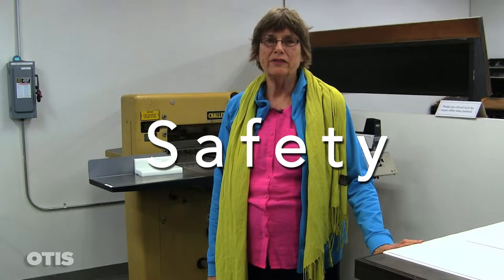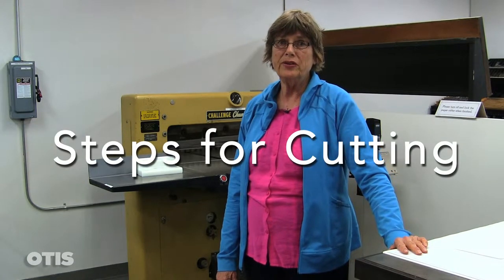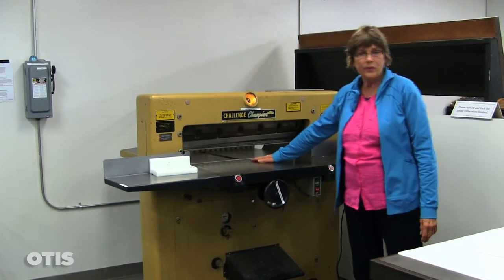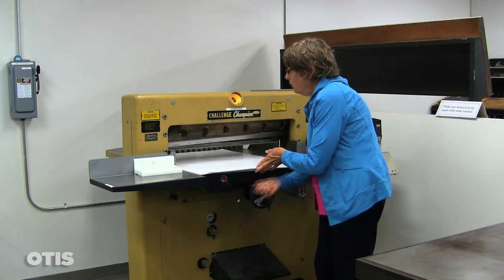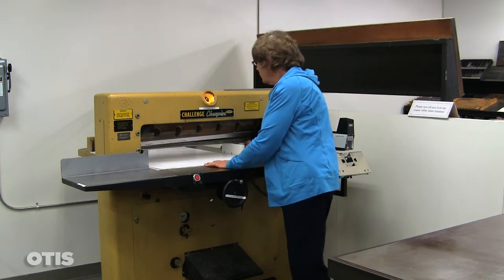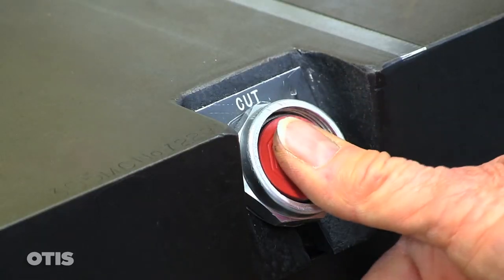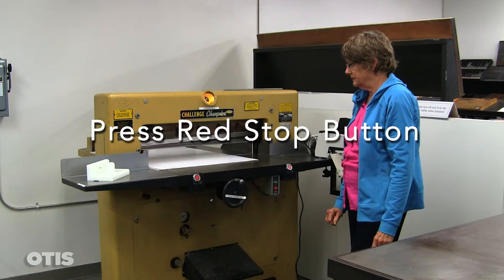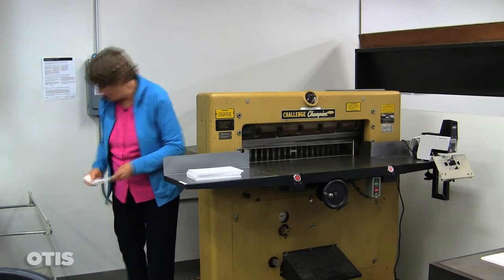How to Single Cut with a Paper Cutter | Otis College of Art and Design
All students must watch the demo before they can use it.  Safety is the most important thing to remember.  Please ask if you have any questions.